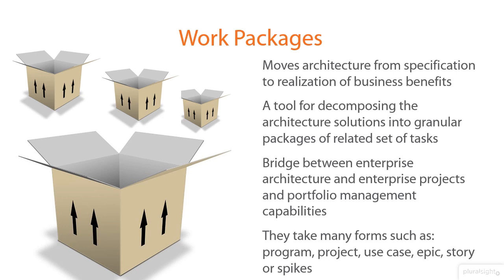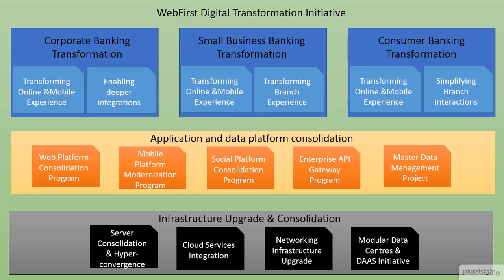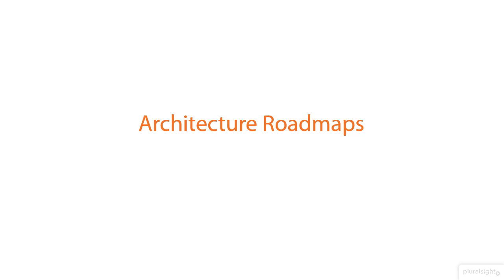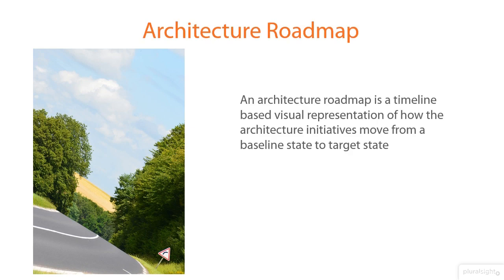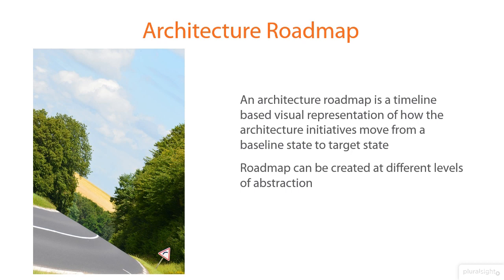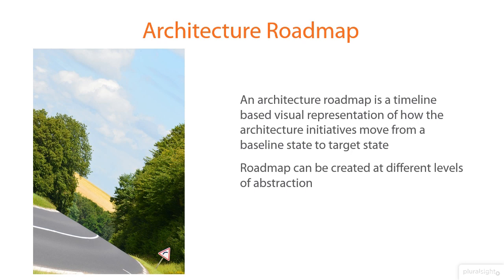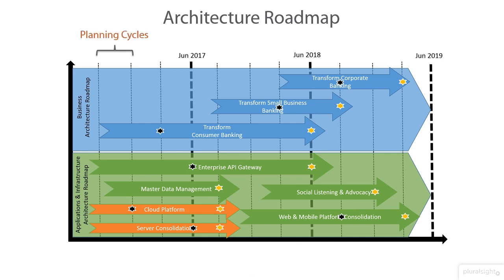06 02 Phase E Guidelines and Techniques